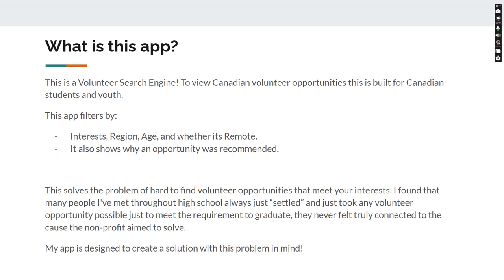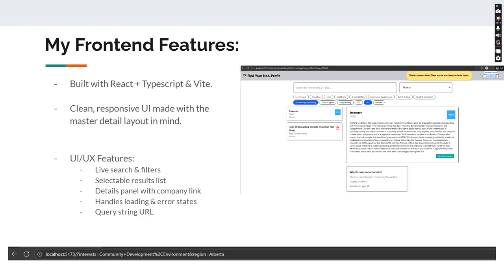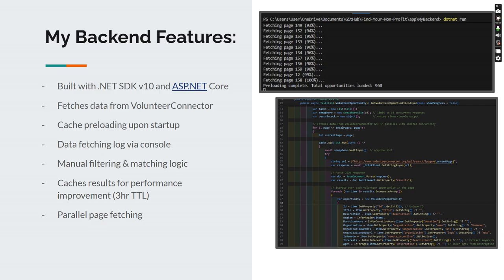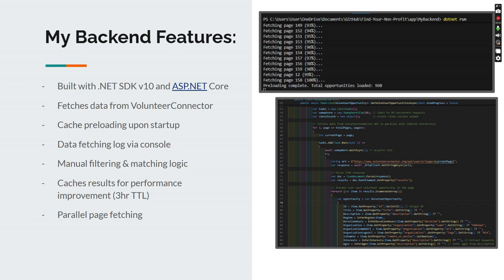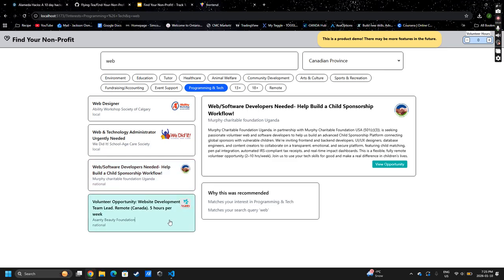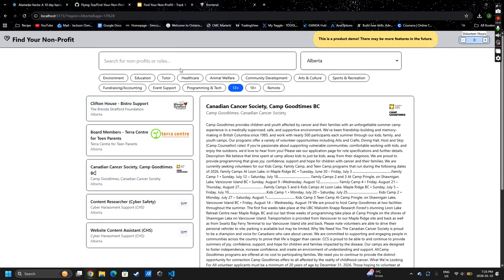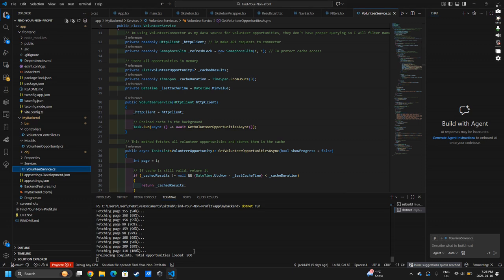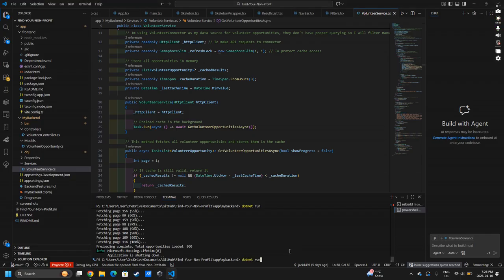My Non-profit Search Engine App Demonstration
AlamedaHacks Jan 2026 Submission

Built with ReactTS, Vite, and ASP.NET core.